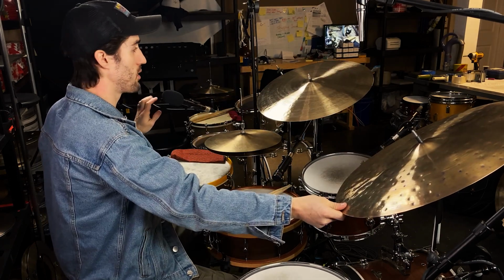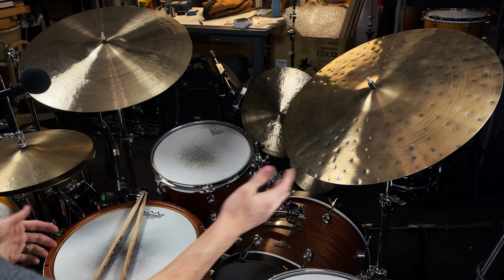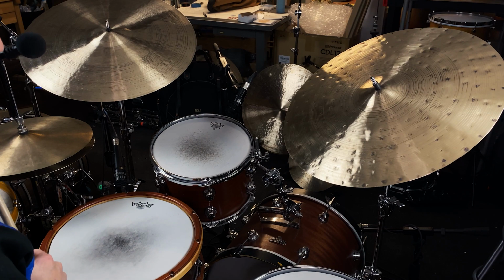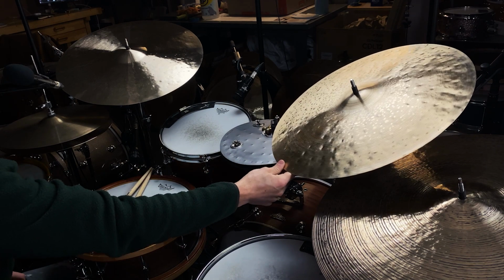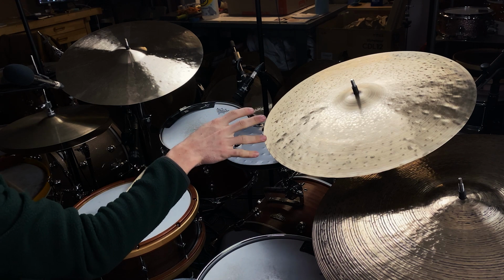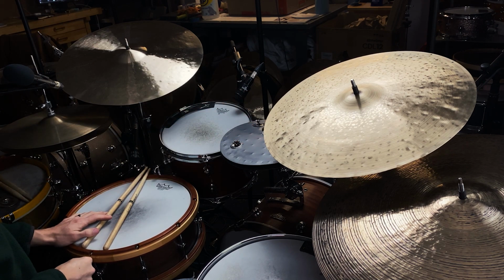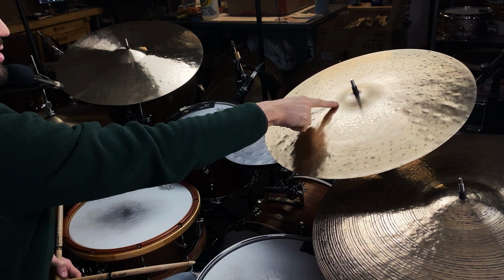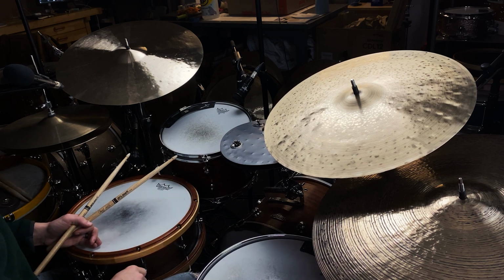22" Cymbal Modification Experiment - MOD Cymbals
This cymbal started out as a 22" and was cut down to 19.75", lathed thin at the edge, and top hammered.